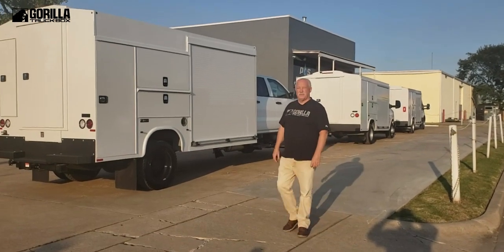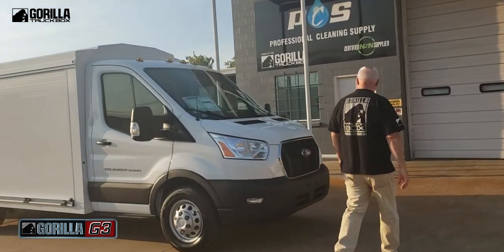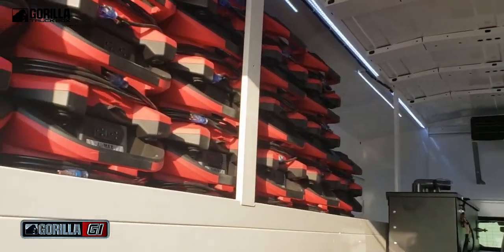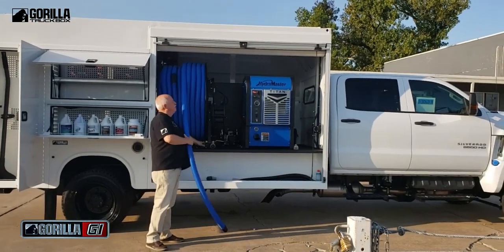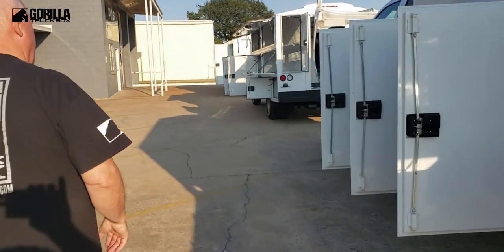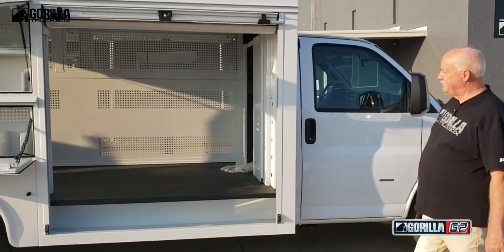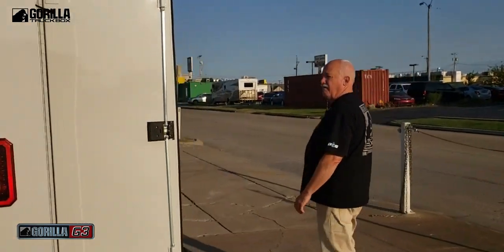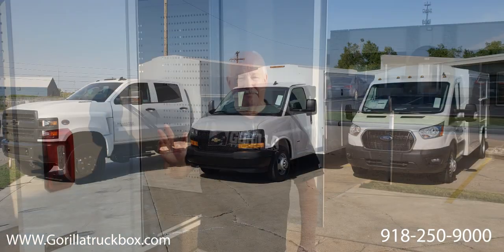Gorilla Truckbox Presents the new Gorilla G1. New and Improved. Watch to compare to the G2 and G3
Gorilla Truckbox presents the all new and improved Gorilla G1.

This 4 wheel drive G1 is built on a Chevrolet 5500 frame with the Duramax 6.6 Diesel motor.

Lots of thought has been put into this truck with the restoration contractor in mind.
Plenty of room to haul the equipment you need to get the job done.
Shelving will hold 60 Phoenix Air Max air movers plus other equipment.
Cab has seating for 6 to get the crew to the jobsite to get started.